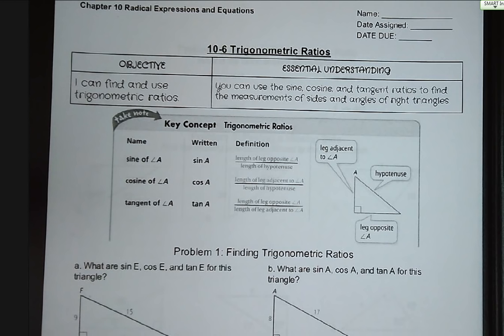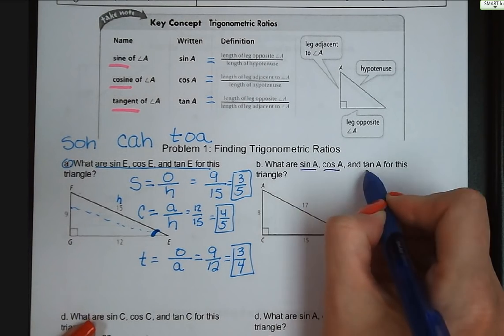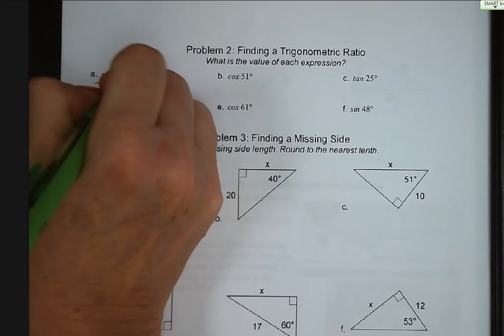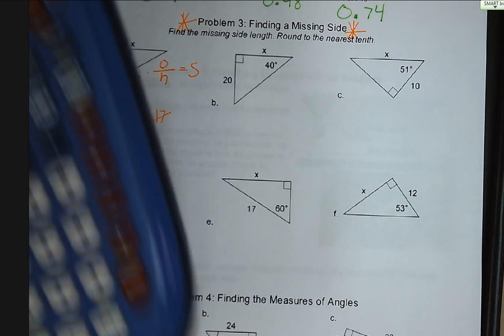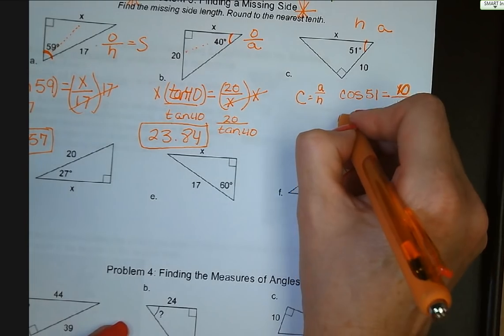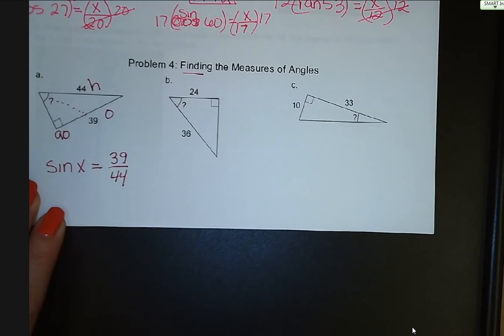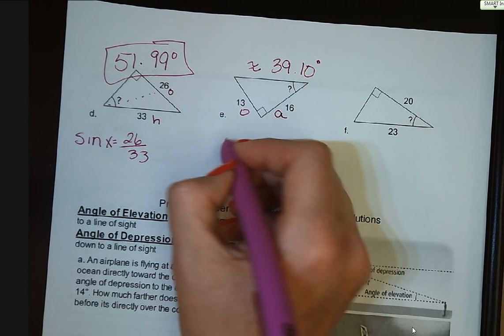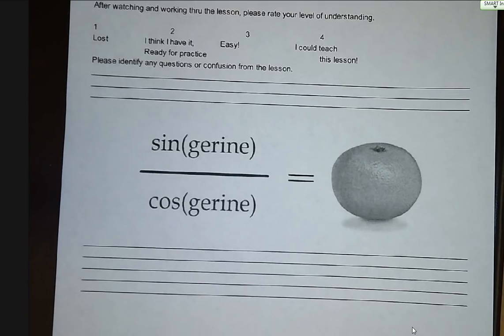10-6 Trigonometric Ratios